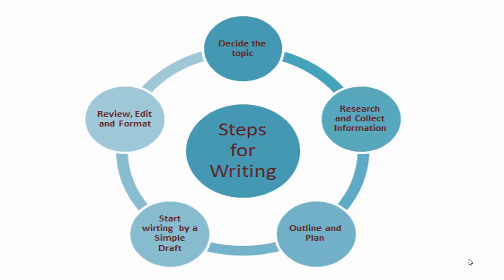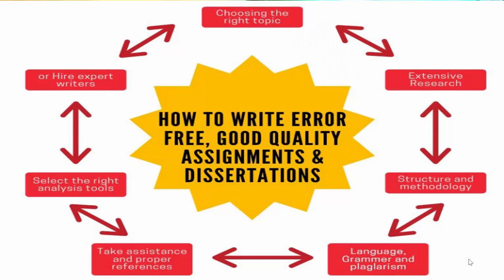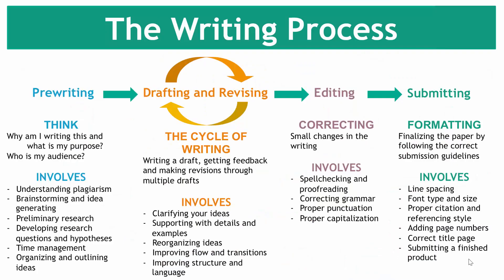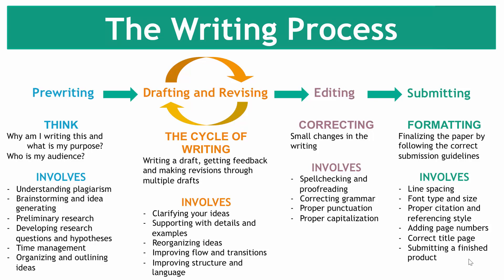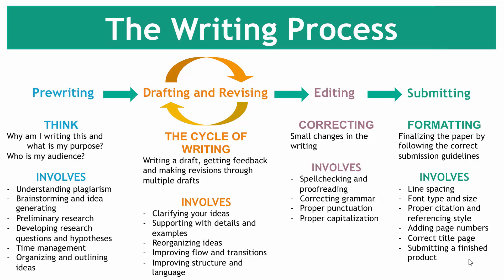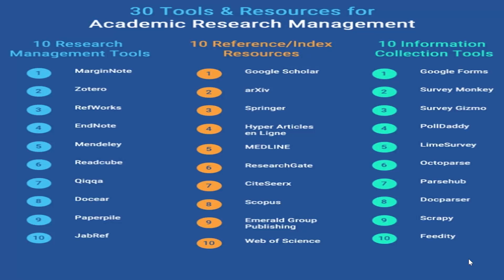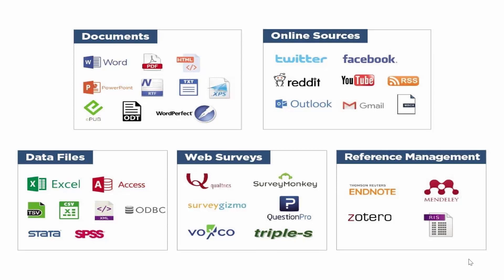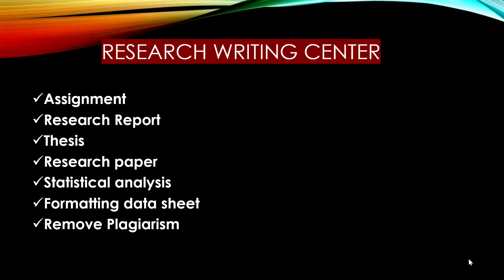What is Research Writing || What are the components of Research Writing|| Trailer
The research writing process generally comprises six steps: choosing a topic, scheduling and planning time for research and writing, conducting research, organizing research and ideas, drafting a paper, and revising and editing the paper.